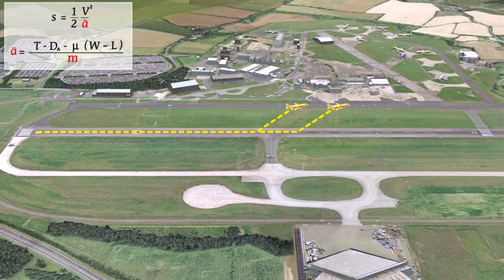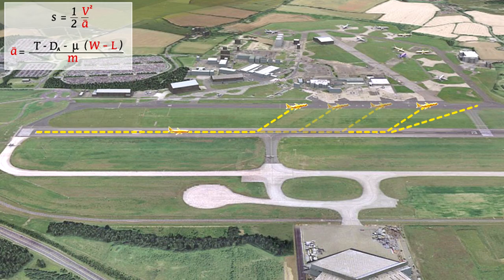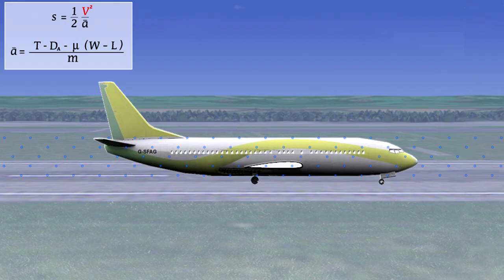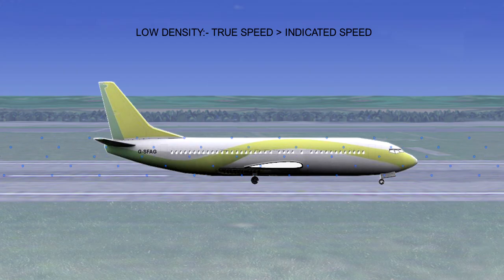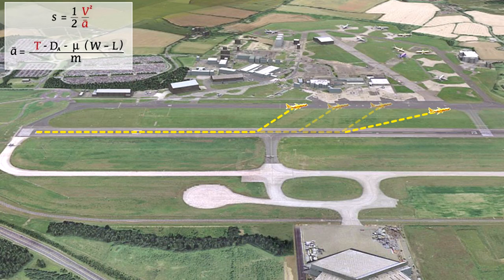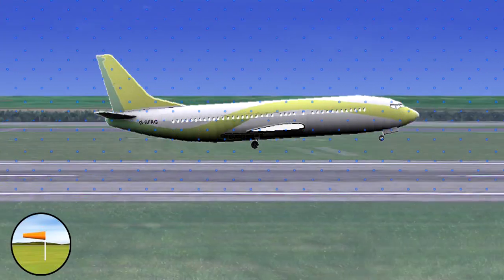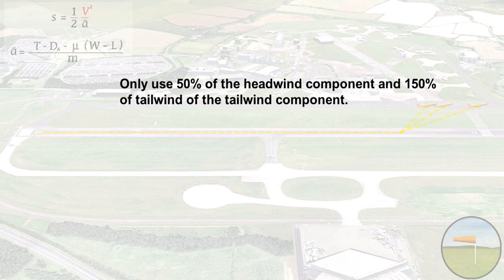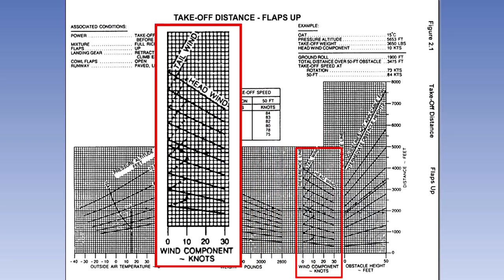ATPL Performance 032 - Ep.07: General Principles - Takeoff Part 2 | ATPL Training | ATPL Exams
Welcome back to ATPLation! ✈️ In this seventh episode of our ATPL Performance series, we continue our in-depth look at takeoff performance, focusing on the critical aspects of accelerate-go and accelerate-stop distances, screen height requirements, and how aircraft configuration and failures influence the overall takeoff path. These principles are not only essential for your ATPL exams but are vital in the daily decision-making process of professional pilots. ✅

📌 What you'll learn in this episode:

🚀 Accelerate-Stop and Accelerate-Go Distance
Understand the two fundamental takeoff paths:

Accelerate-Stop Distance: The distance required to reject the takeoff after reaching decision speed and come to a complete stop.

Accelerate-Go Distance: The distance required to continue the takeoff following an engine failure at decision speed, achieving lift-off and obstacle clearance.

We break down how these two paths contribute to balanced field length and how V1 is chosen based on their intersection.

🎯 Takeoff Distance vs. Takeoff Run
Learn the difference between:

Takeoff Run Required (TORR): The distance from brake release to reaching screen height in an all-engine scenario.

Takeoff Distance Required (TODR): The full distance required to clear a 35-foot obstacle, including engine failure considerations and safety margins.

📏 Screen Height
Explore the regulatory concept of screen height:

For takeoff: 35 feet

For landing: 50 feet
This episode explains how screen height influences performance calculations and runway suitability assessments.

⚙️ Aircraft Configuration and Failure Assumptions
Understand the regulatory assumptions used in takeoff performance charts, including:

Use of maximum takeoff thrust

Gear and flap settings

The loss of one engine at V1 and required climb gradient thereafter

Standard atmospheric conditions unless corrected

🧠 ATPL Exam Tips – Takeoff Part 2
Be confident identifying the correct distances for accelerate-stop and accelerate-go scenarios

Understand when and how V1 is optimized to achieve a balanced field length

Memorize screen height requirements and how they differ for takeoff and landing

Expect questions involving abnormal conditions such as engine failure and wet runways

🎯 Why this episode matters:
✔️ Builds directly on the core knowledge from Part 1
✔️ Clarifies one of the most frequently examined areas in the ATPL syllabus
✔️ Helps you make real-world go/no-go decisions during performance-limited operations

🚀 Whether you're preparing for your EASA, FAA, or ICAO ATPL exams, or looking to understand your aircraft’s true performance limits, this episode strengthens your confidence in takeoff safety and planning.